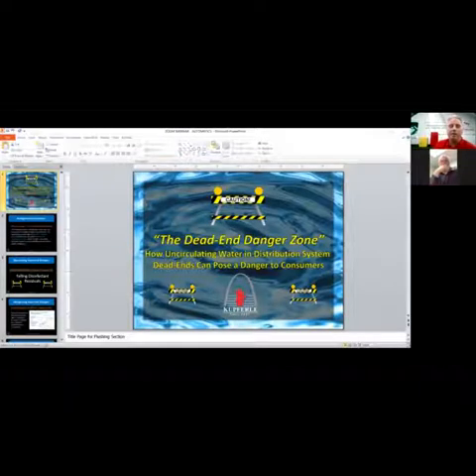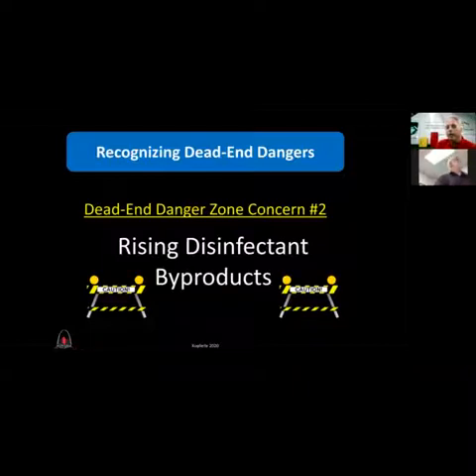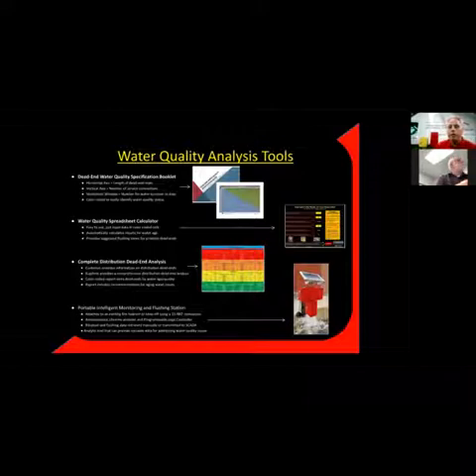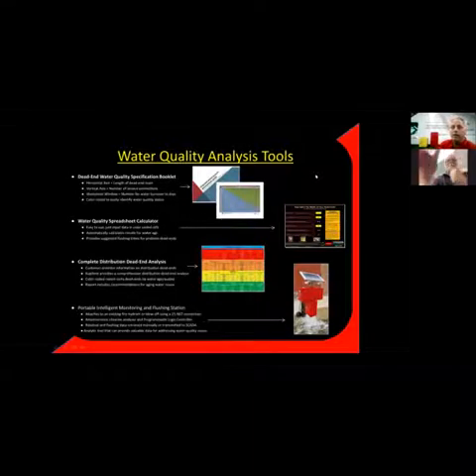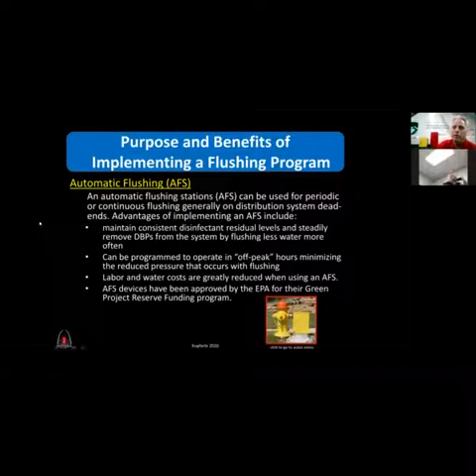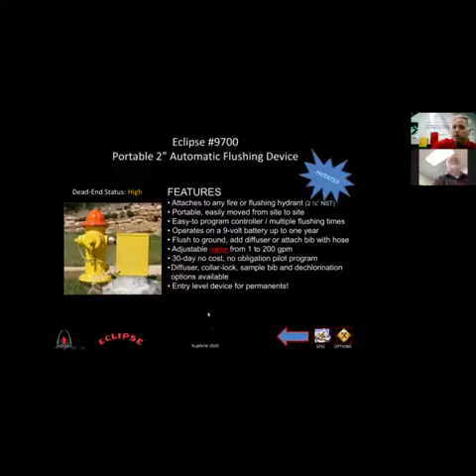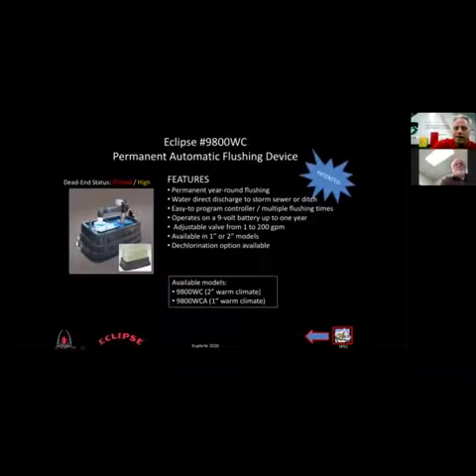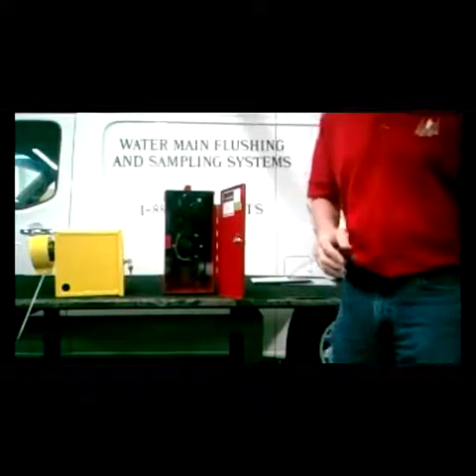Automatic Flushing Webinar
Webinar discussing the dangers of stagnant (dead end) drinking water and the many benefits of automatic flushing.